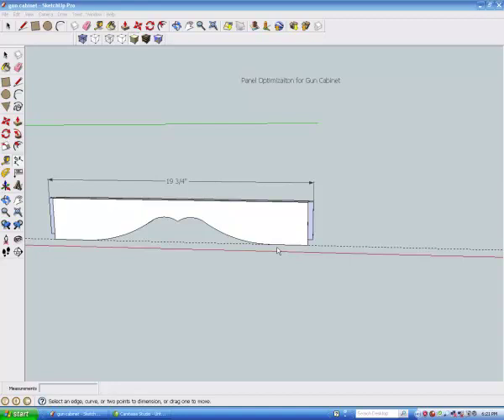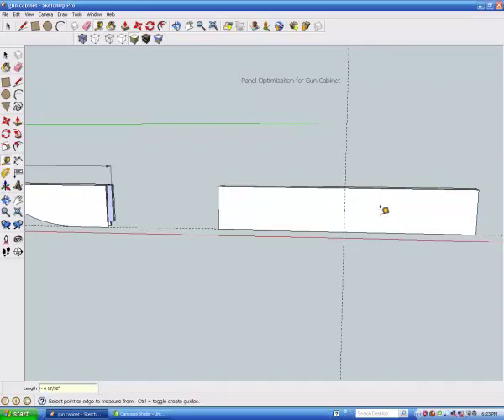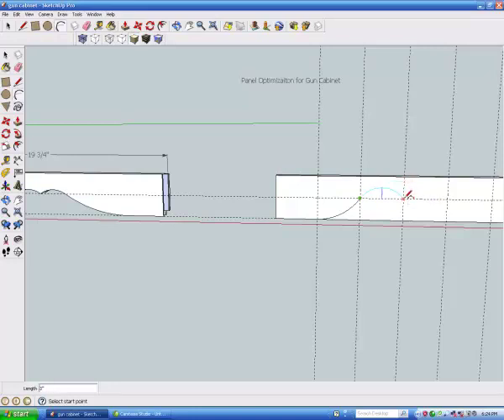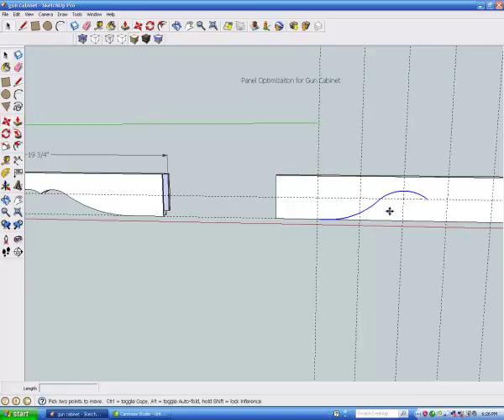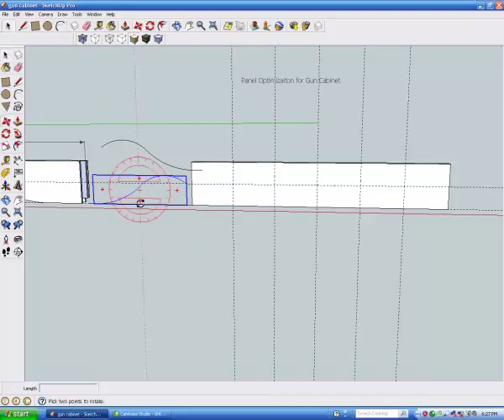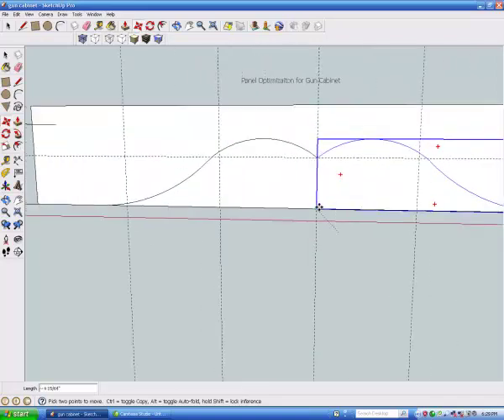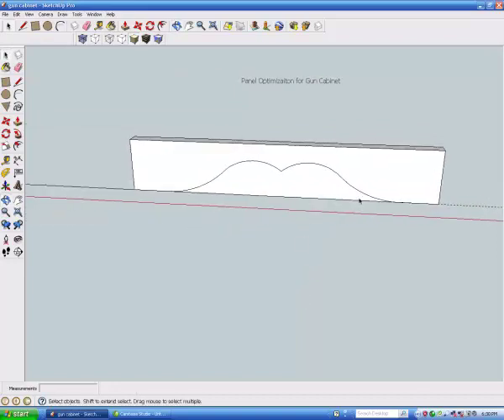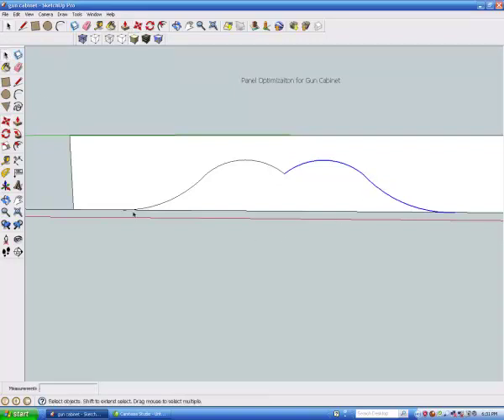arched cabinet door in sketchup part one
unedited to enhance learning.  relax, enjoy with some popcorn and have a good time while you try this.  sorry this version was done on my old computer software